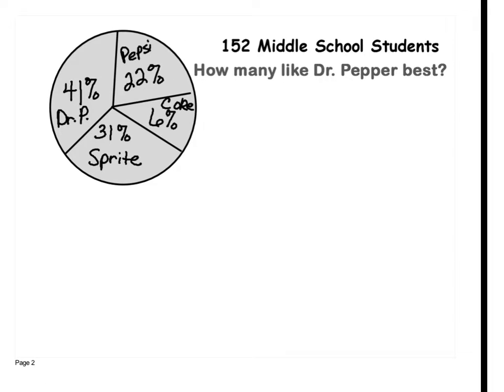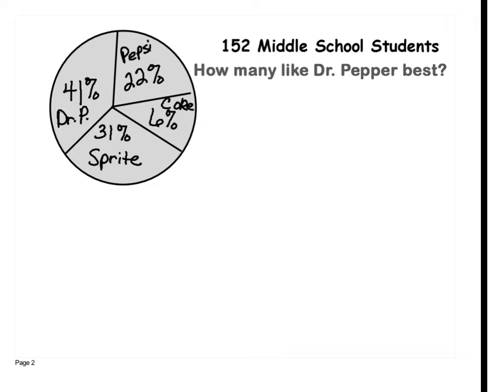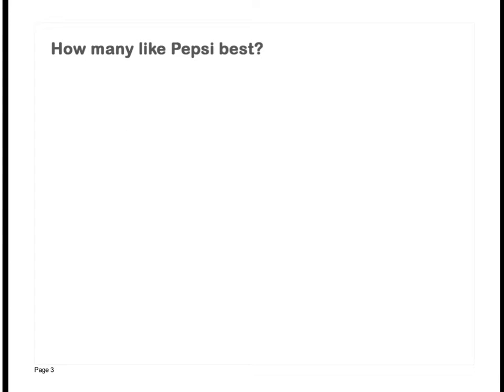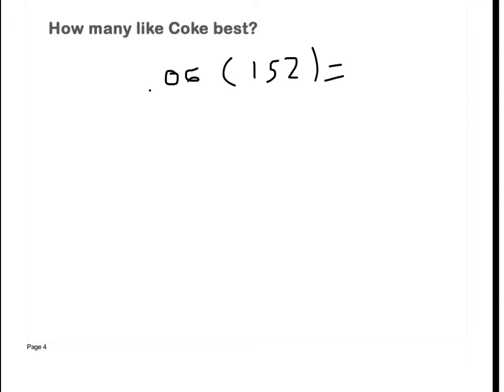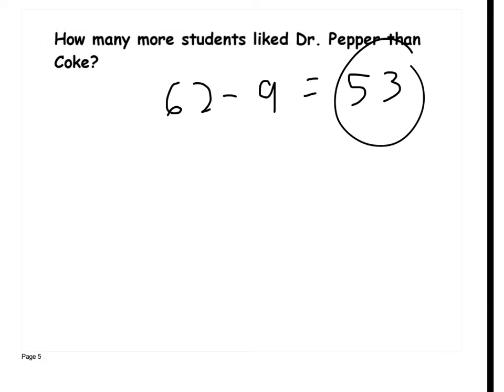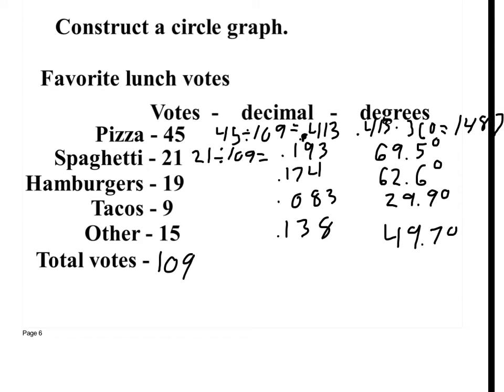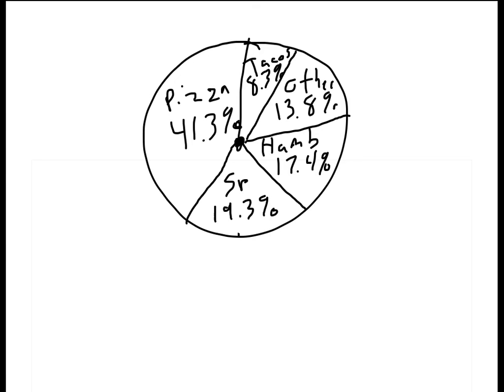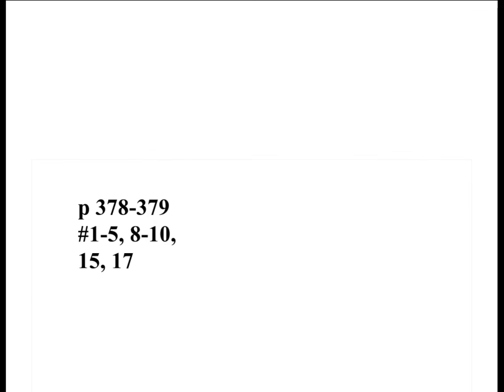Pre-Algebra Circle Graphs 1/5/15